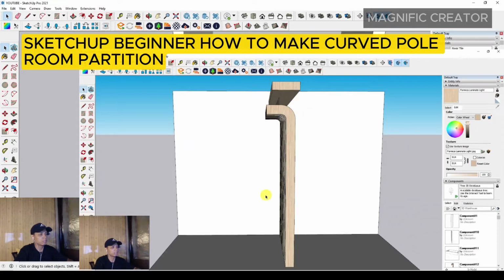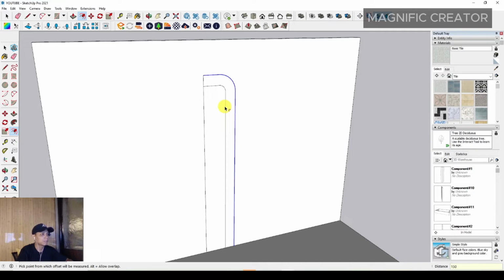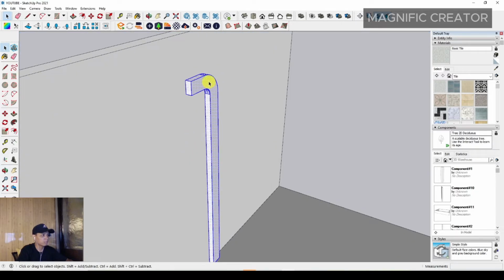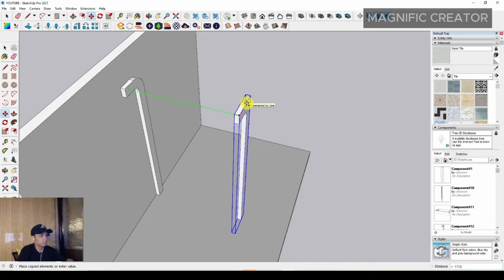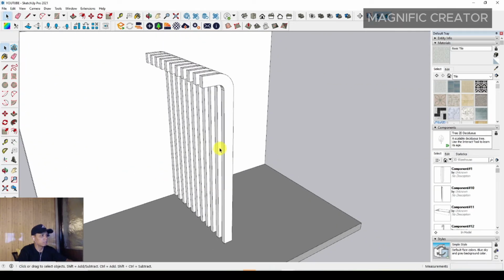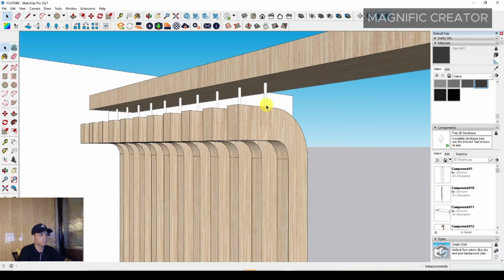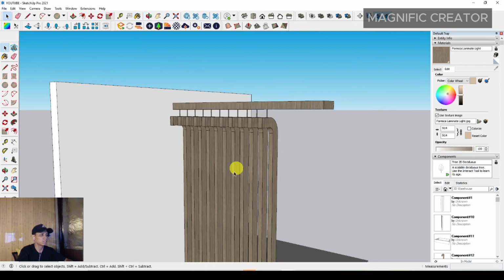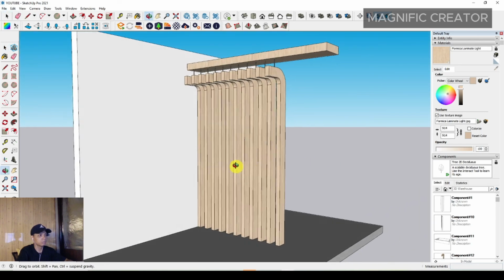SKETCHUP BEGINNER | HOW TO MAKE CURVED POLE ROOM PARTITION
This video is about a sketchup tutorial that beginners might be able to follow in learning sketchup in modeling room partitions with curved poles. There are several steps as well as techniques and methods used in this modeling effectively and accurately, enjoy watching